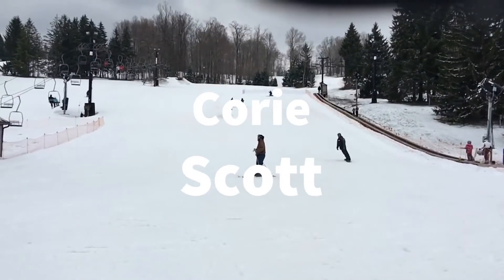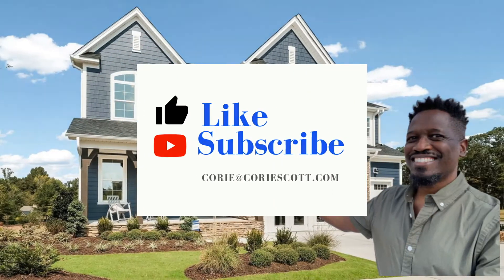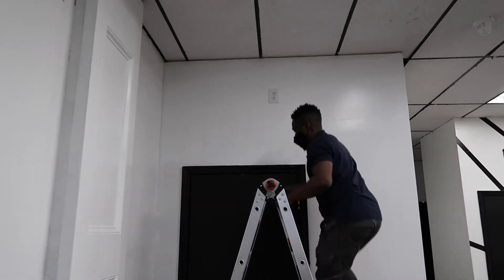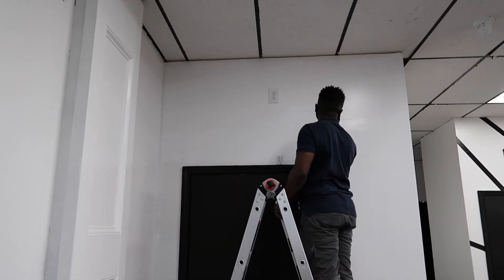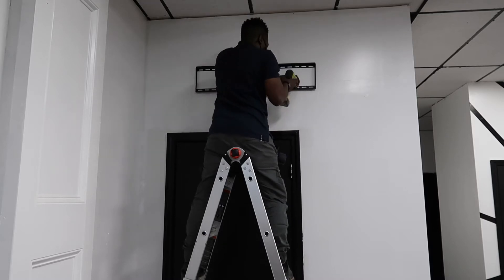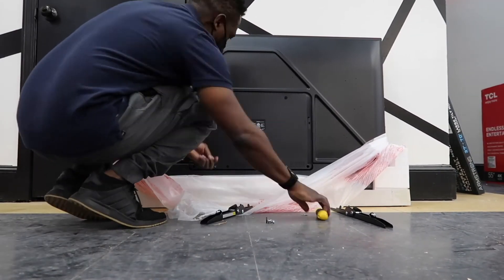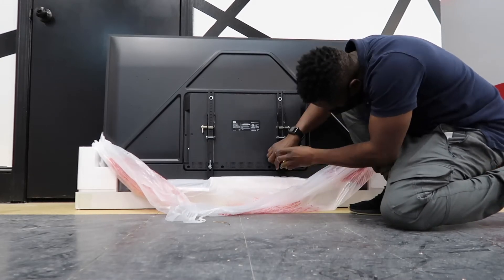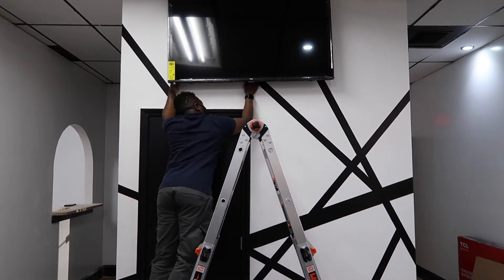Hotel Hopping | TV Instal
Here is a video showing the hotels I stayed at.
Here is me also installing  3 big screen TV's